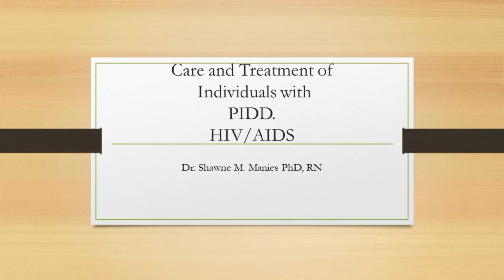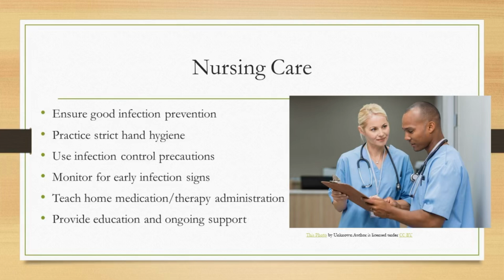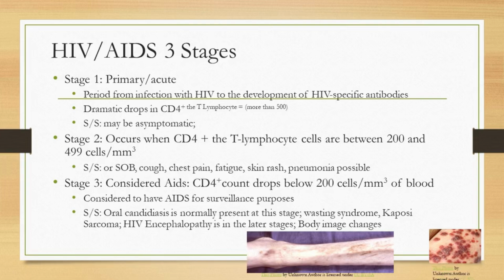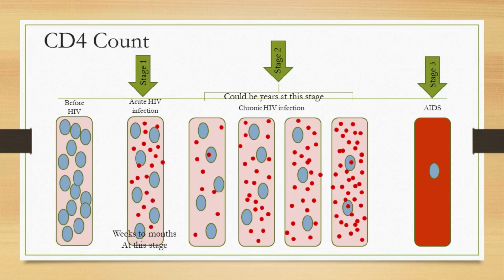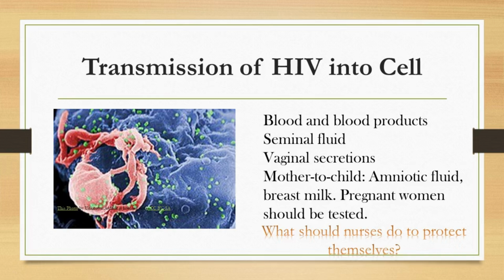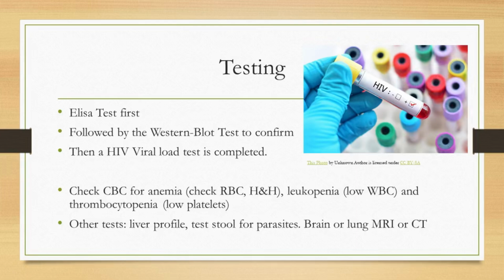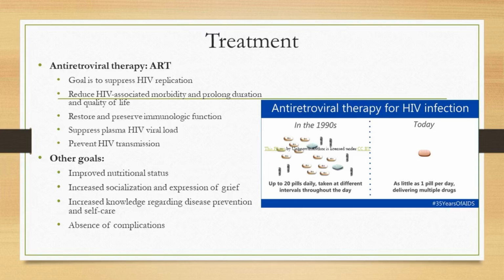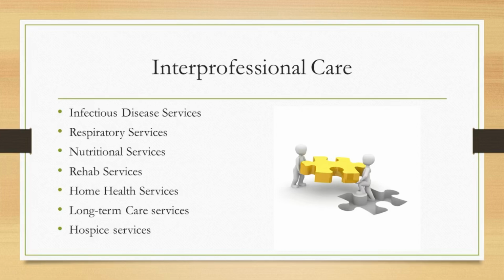Nursing Care. PIDD. HIV/AIDS